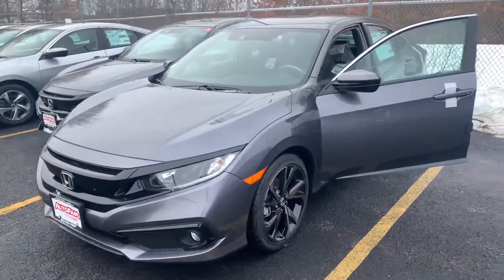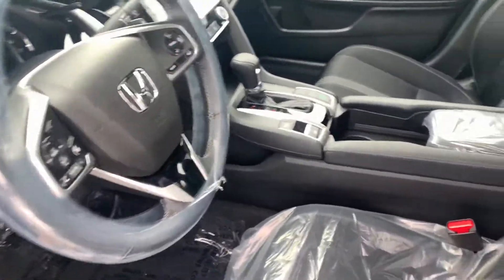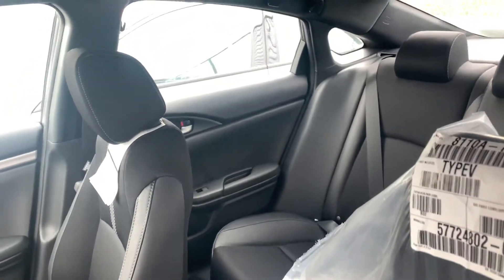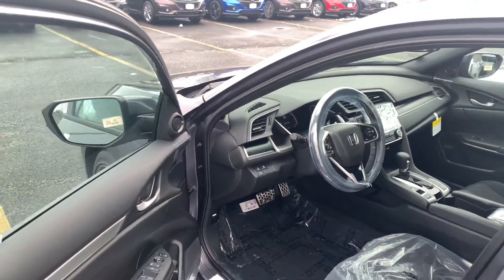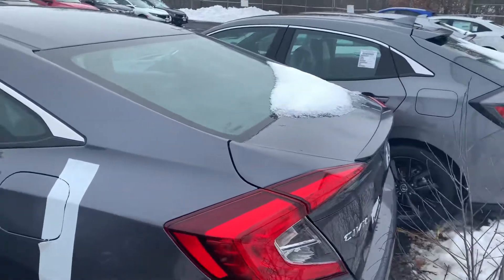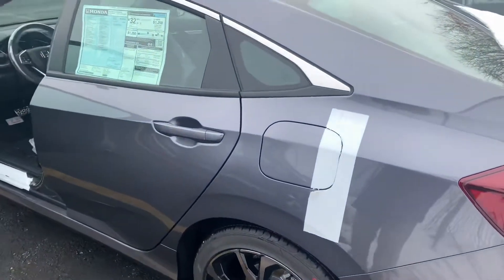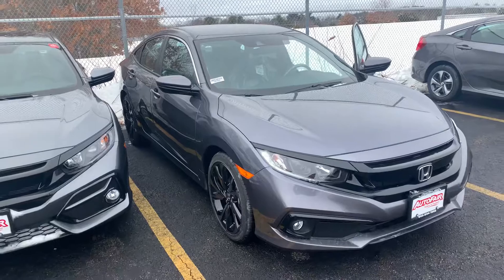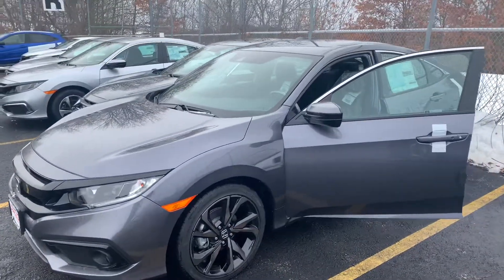2021 Honda Civic Sport demo for Giana